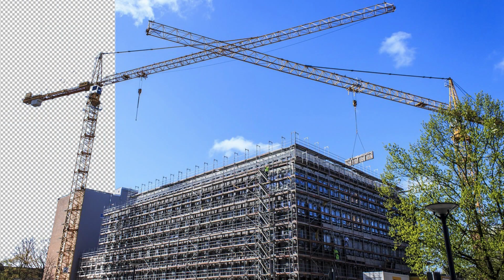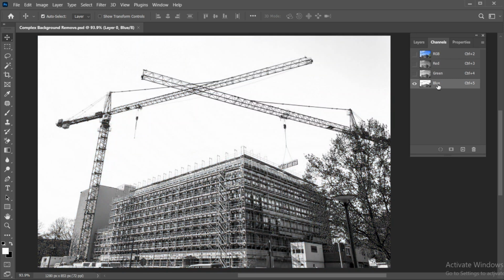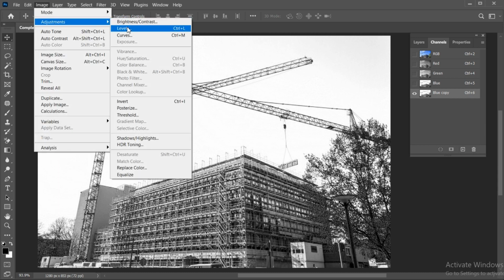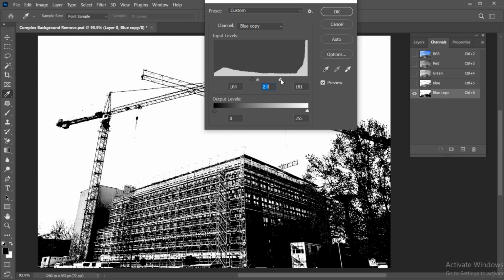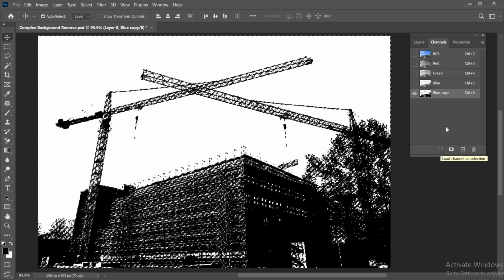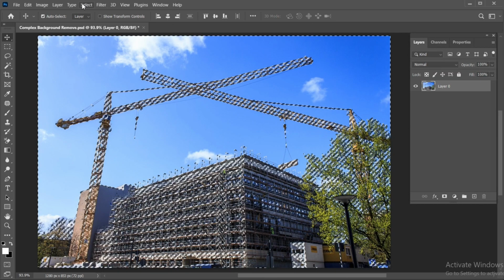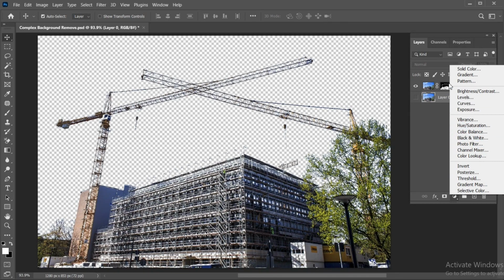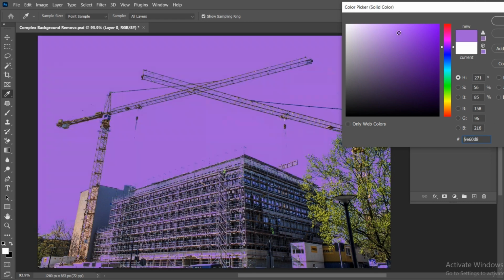How to Remove Complex Background in Photoshop | Quick and Easy | Photoshop Tutorial | JZ Graphics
In this tutorial, I will teach you how to Remove the Complex Background in Adobe Illustrator.

Learn Photoshop,
Easy way for beginners to learn Adobe Photoshop
photoshop ai,
how to use photoshop for beginners 2022,
photoshop beta,
remove background,
change background,
photoshop remove background,
select subject,
learn photoshop,
remove white background,
background remove,
select and mask
photoshop tutorial,
photoshop 2023,
Photoshop New Version,
Photoshop Free,
Photoshop New Feature,
photoshop editing,
photoshop training,
jzgraphics,